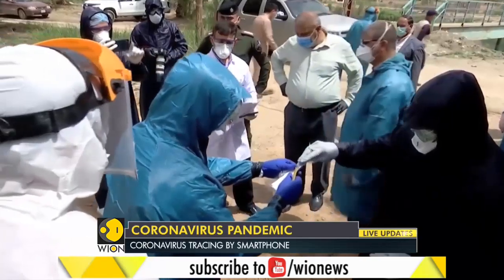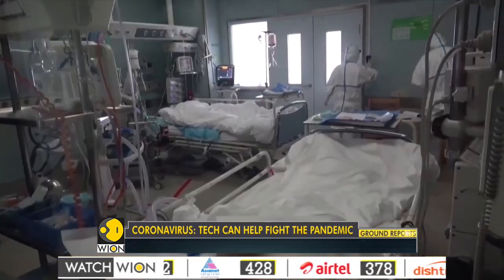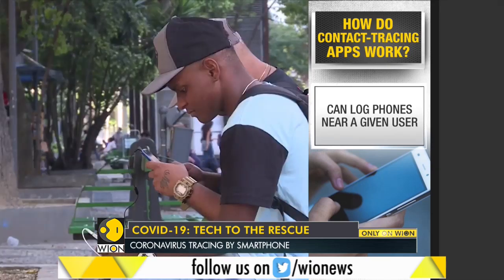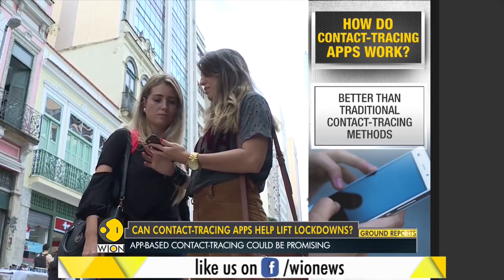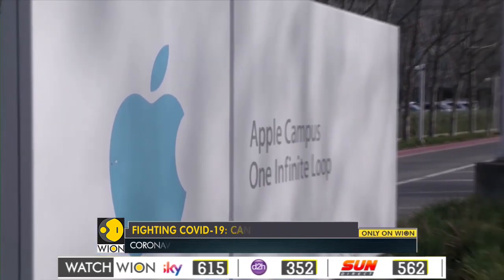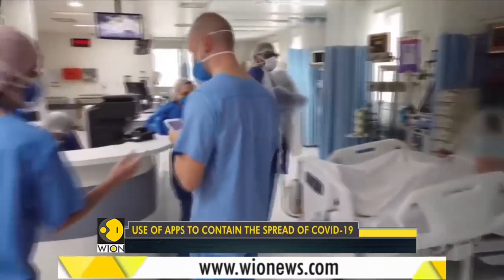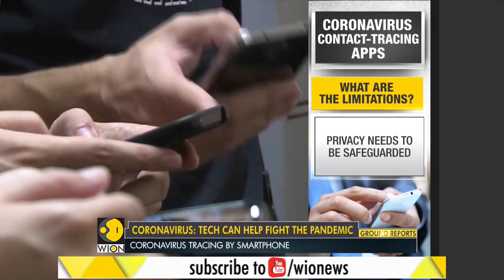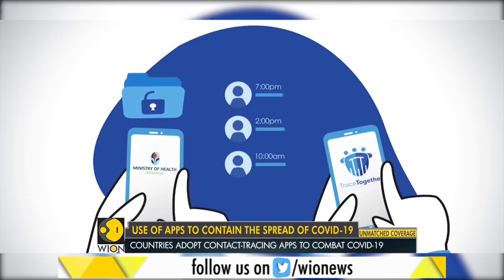Can apps be a solution in fight with pandemic COVID-19? | Coronavirus | Technology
Can apps be a solution in fight with pandemic COVID-19? Let understand in this video..

WION: shorturl.at/fwKO0
Zee News English: shorturl.at/aJVY3
Zee News Hindi: shorturl.at/eorM1
Zee Business: shorturl.at/hpqX6
DNA News: shorturl.at/rBOY6
BGR: shorturl.at/eioqL